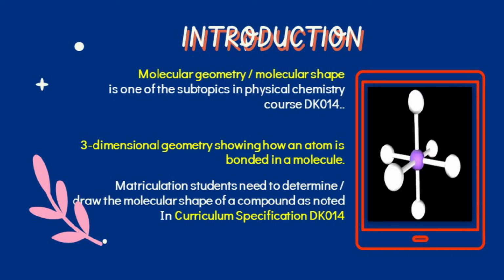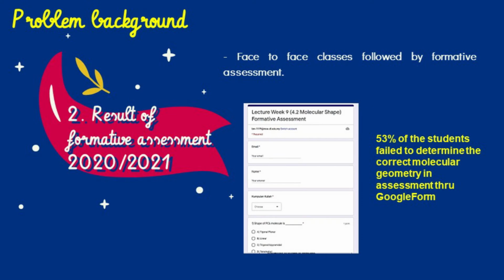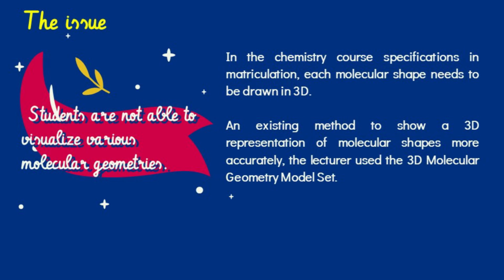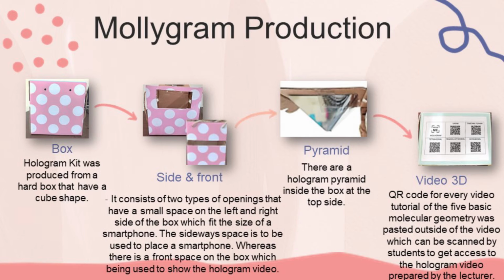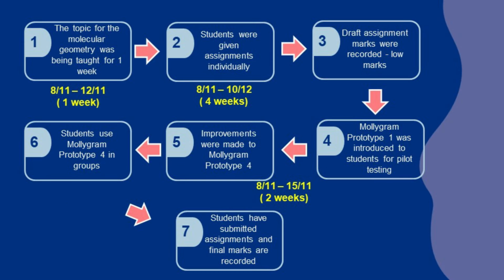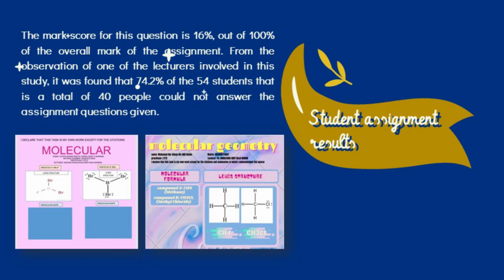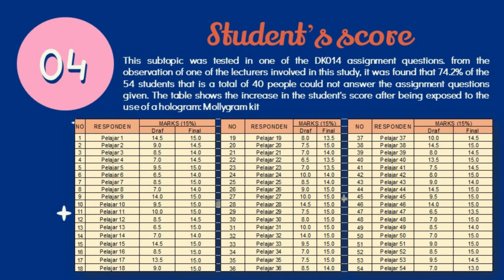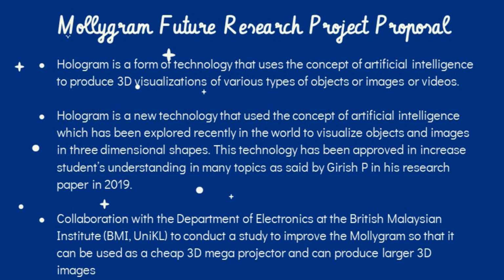MOLLYGRAM KMJ 2022